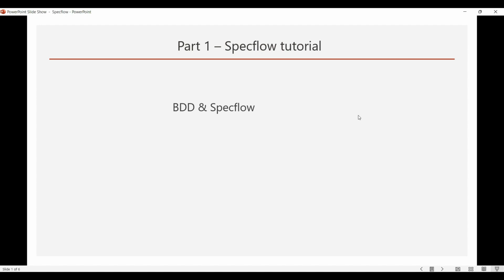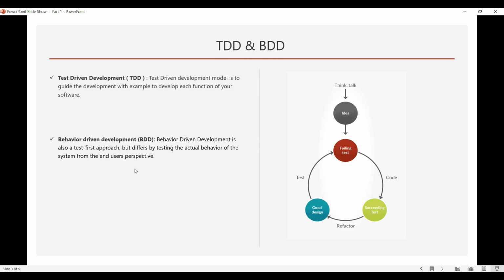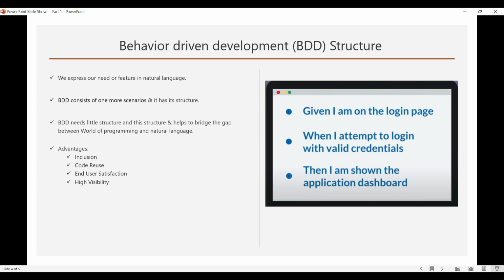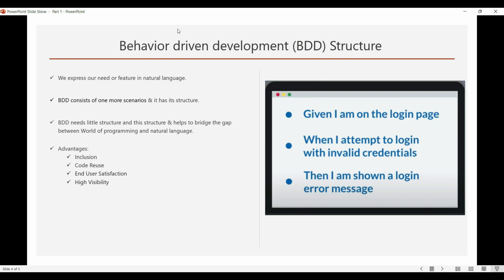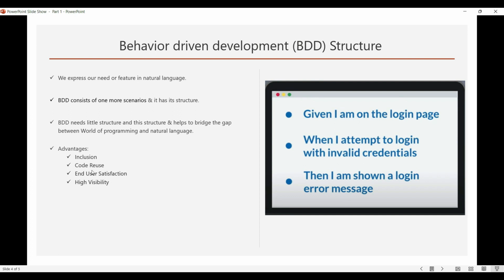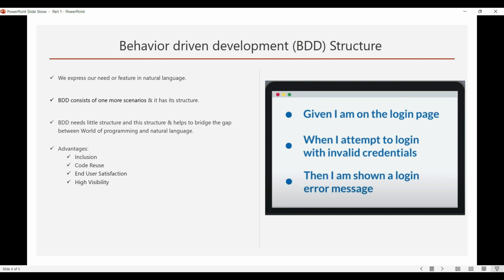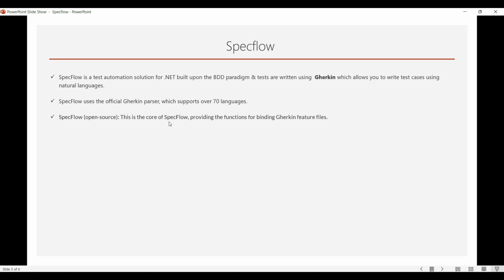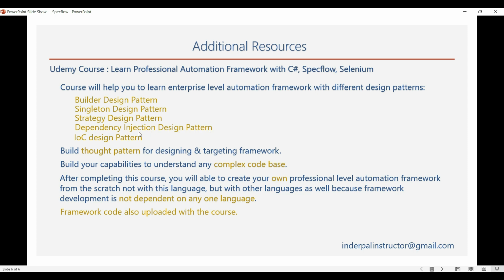Part 1 : Specflow tutorial : BDD vs TDD